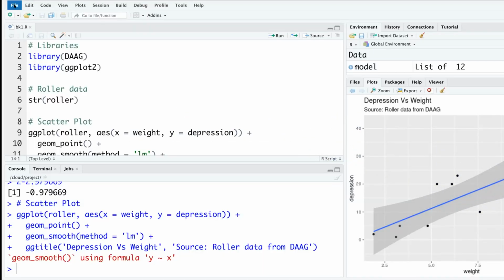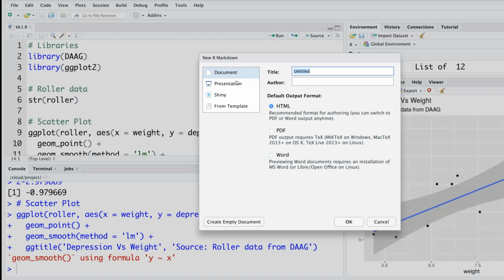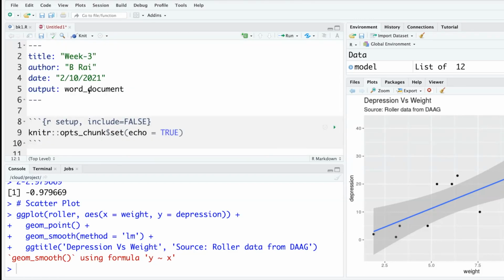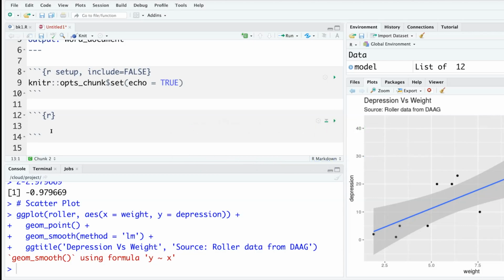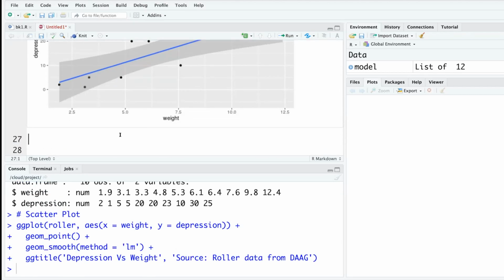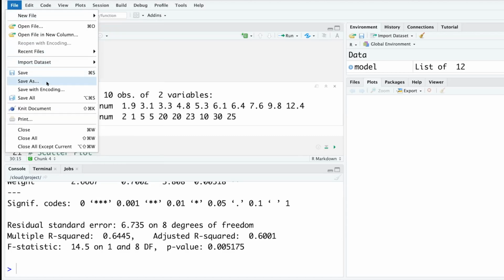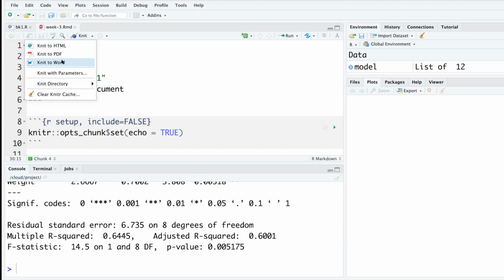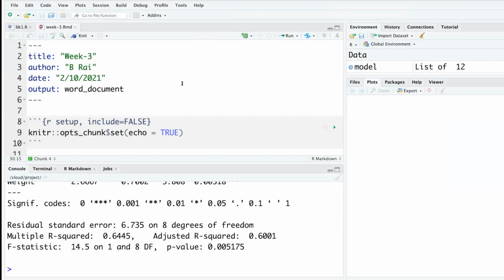R Markdown #11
R for absolute beginners